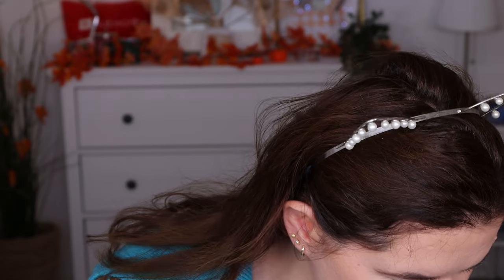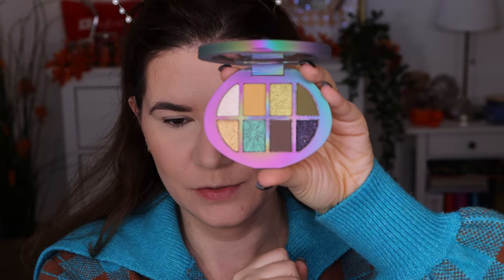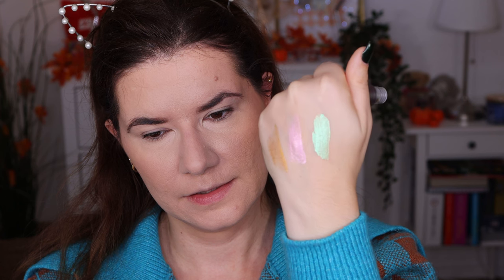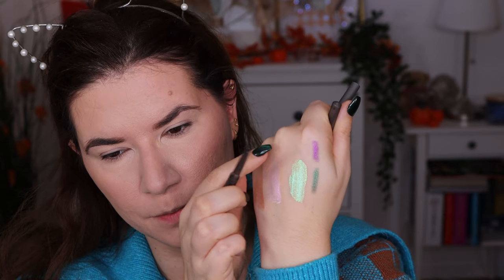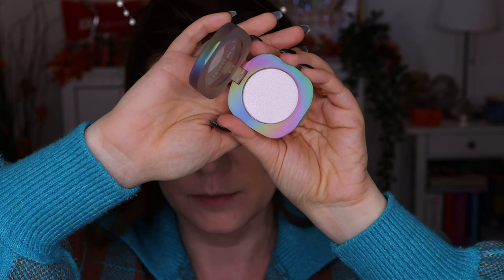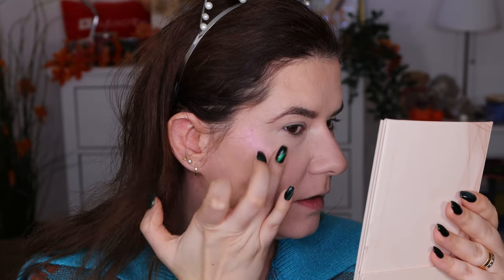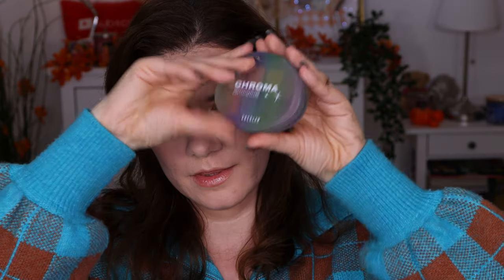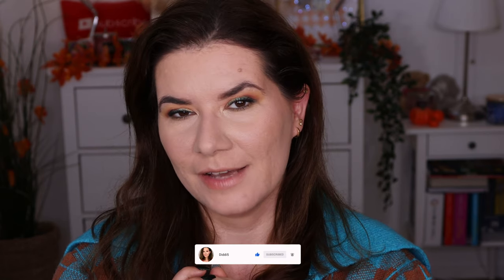Let't talk about SHEGLAM Chroma Zone collection-Swatches and application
Svenska/Swedish